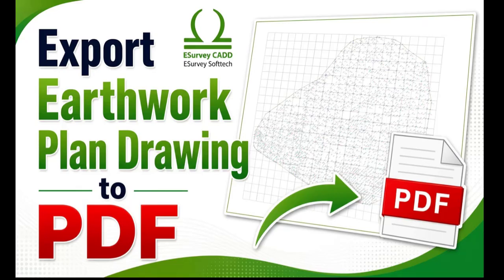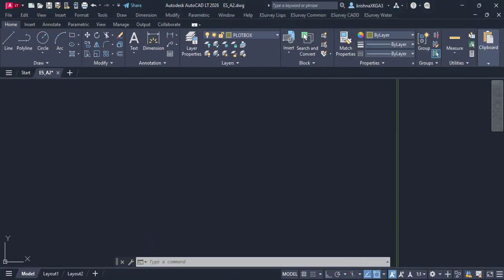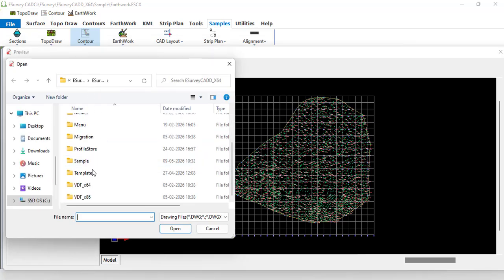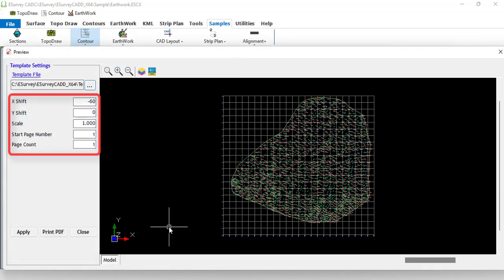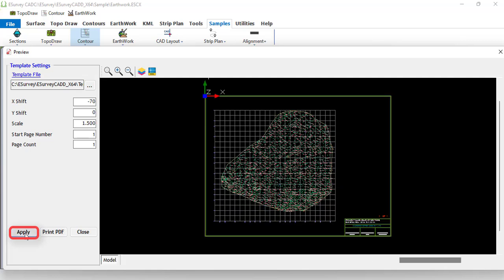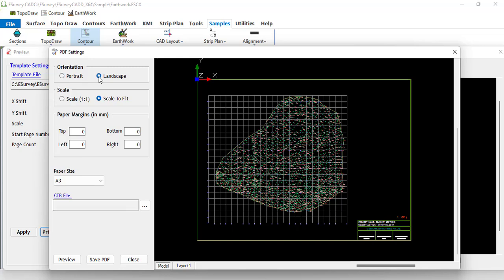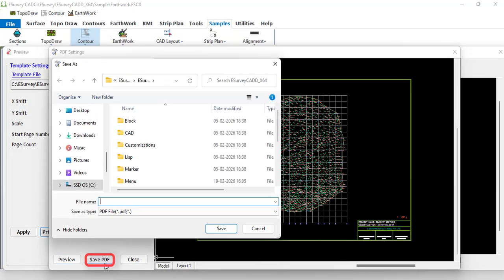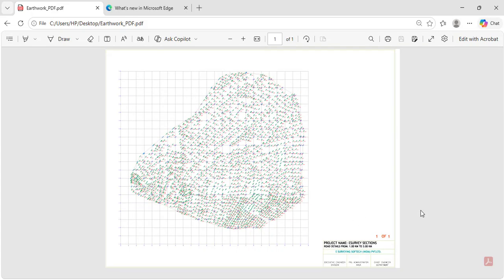How to Export Earthwork Plan Drawing with Template as PDF in ESurvey CADD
Learn how to export Earthwork Plan drawings along with a drawing template as a professional PDF using ESurvey CADD.

This step-by-step tutorial explains how to configure print preview settings, adjust layout and scaling, preview the output, and generate high-quality PDF files for earthwork projects.

In This Video:
✔️ Prepare an Earthwork drawing template
✔️ Open Print Preview in ESurvey CADD
✔️ Select and apply the drawing template
✔️ Configure X Shift, Y Shift, and Scale settings
✔️ Set page numbering and page count
✔️ Configure PDF export settings
✔️ Select paper size, orientation, and margins
✔️ Apply CTB settings for proper print output
✔️ Preview and save the final PDF

This tutorial is useful for surveyors, civil engineers, and CAD professionals working on earthwork and site development projects.

Help Guide:
Export Earthwork Plan Drawing to PDF Help Page

Chapters:
00:00 Introduction
00:15 Prepare Drawing Template
00:45 Open Print Preview
01:05 Select Drawing Template
01:25 Configure Layout Settings
02:10 Open PDF Settings
02:35 Configure PDF Export Options
03:20 Preview and Save PDF
03:50 Final Output

ESurvey CADD Official Website provides advanced survey data processing, CAD drafting, contour generation, earthwork calculation, and mapping solutions for survey professionals.